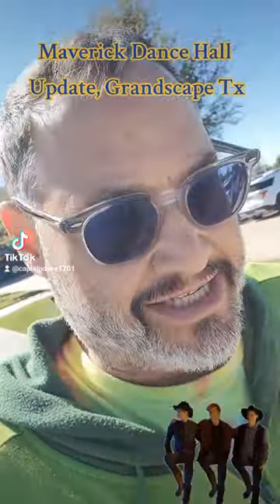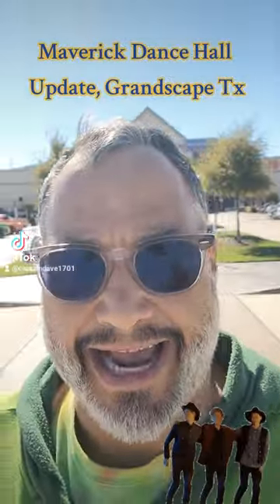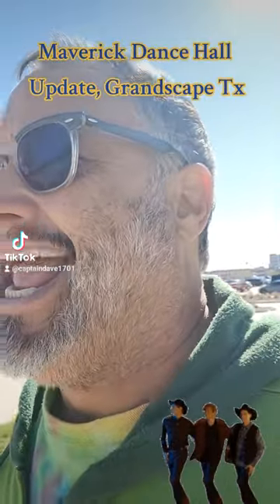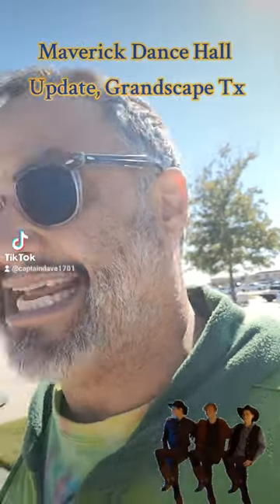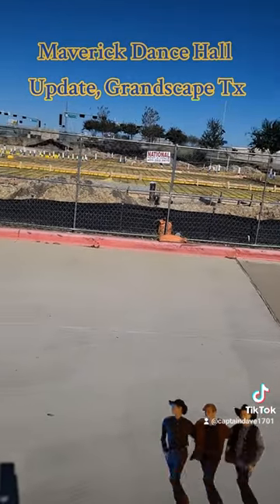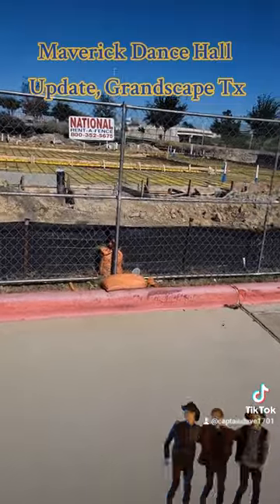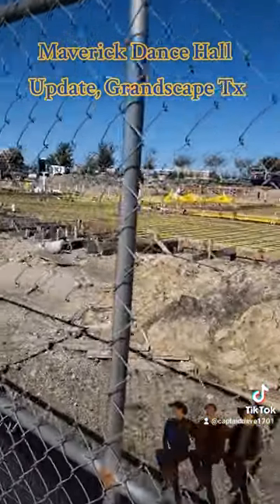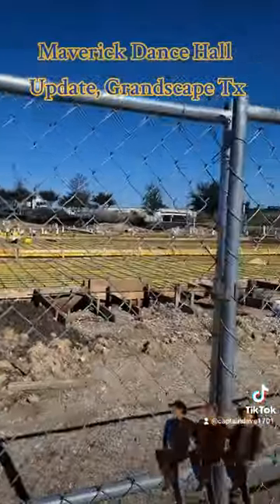Maverick's Dance Hall Update, 10.31, Grandscape Tx